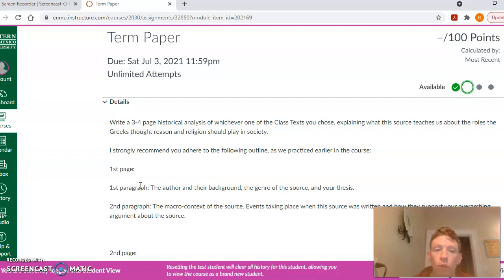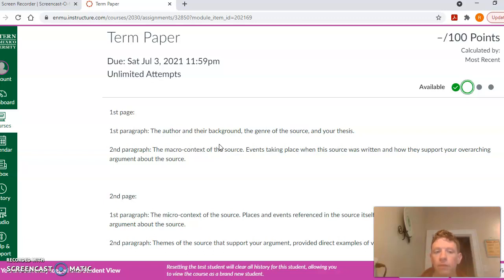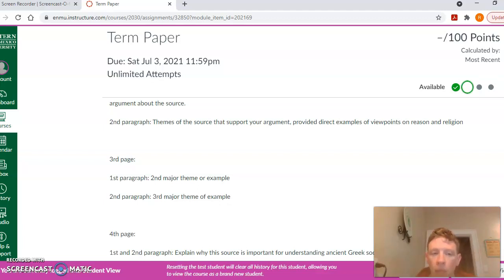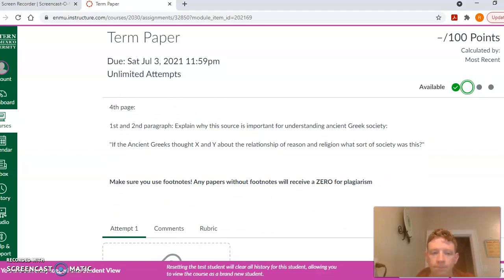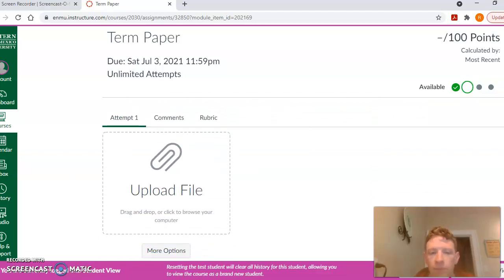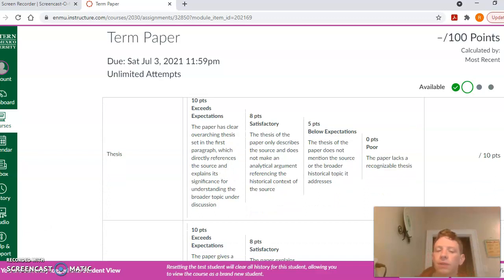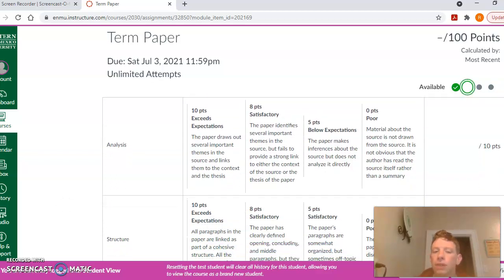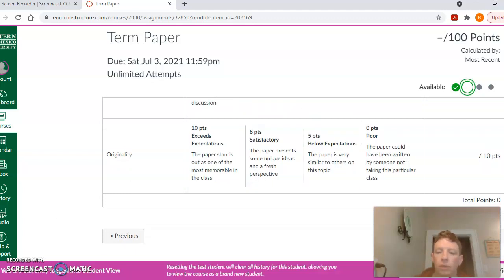Help Video: Term Paper